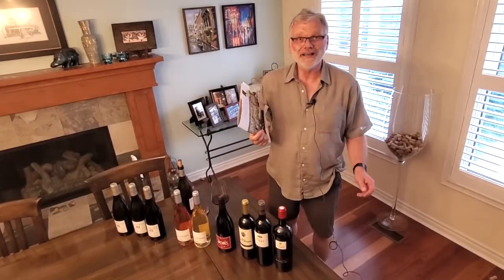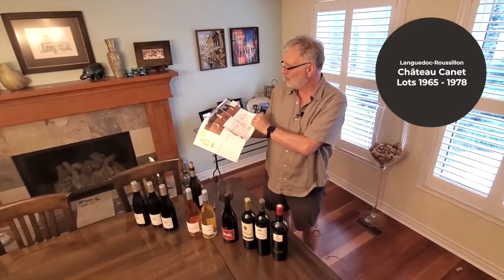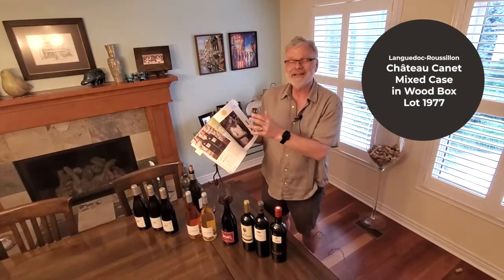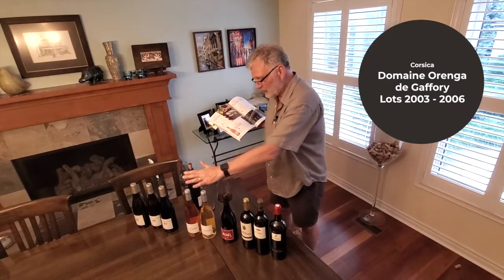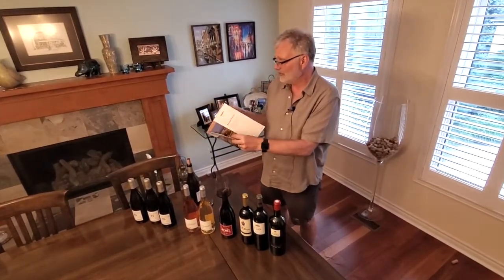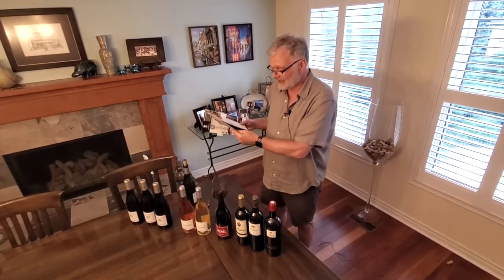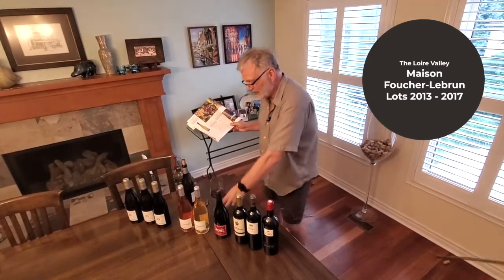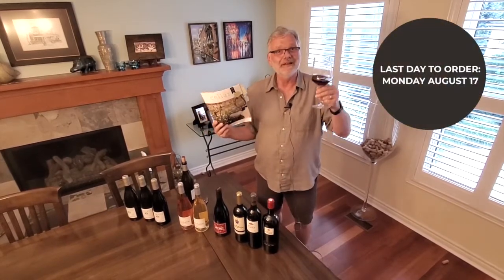Michael's last-minute picks for Cellar 278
Michael Lutzmann, Opimian's Co-managing Director, gives us his favourite picks for Cellar 278: Languedoc-Roussillon, Corsica, Burgundy and the Loire Valley